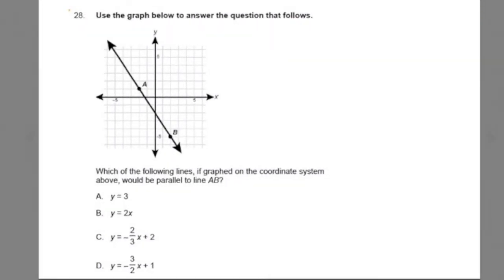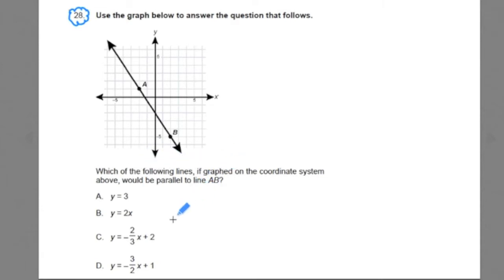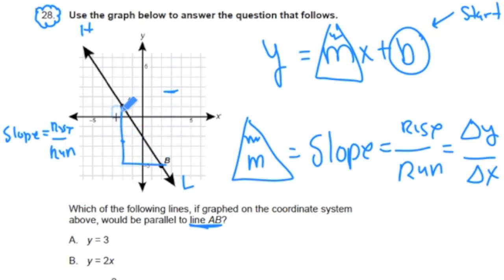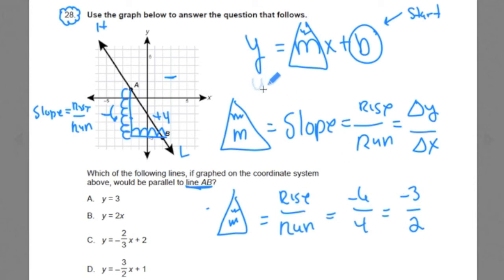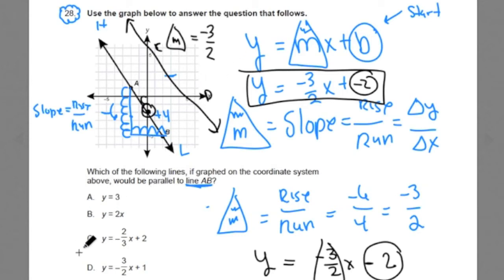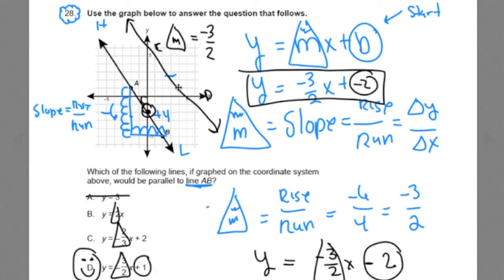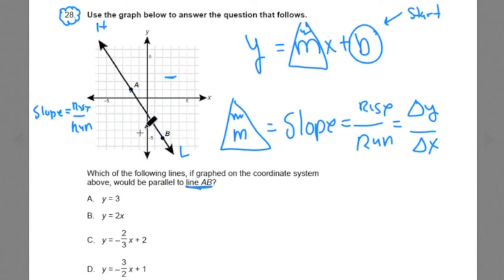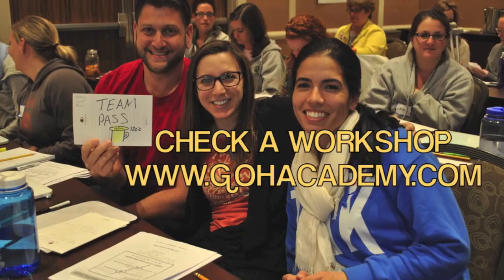28B ~ Slope 2 ~ 2016 General Curriculum (03) MTEL Math Practice Test 2 ~ GOHacademy.com